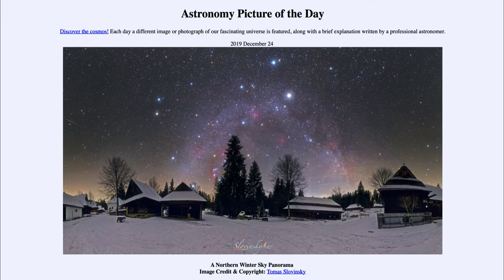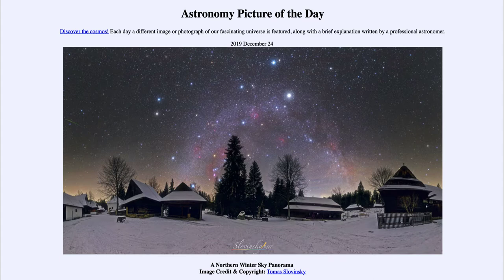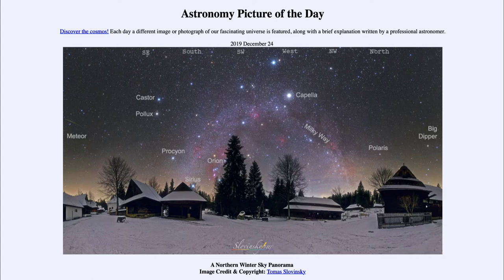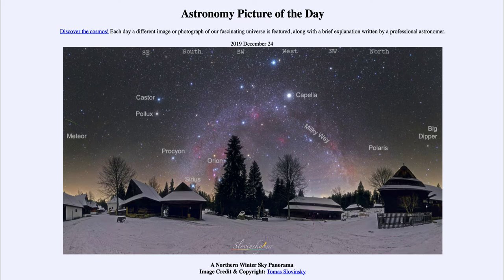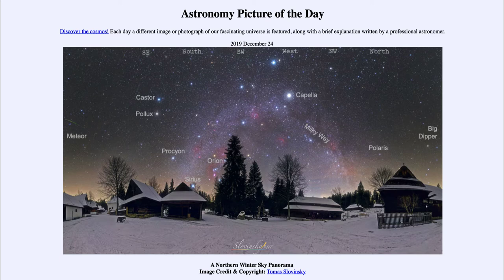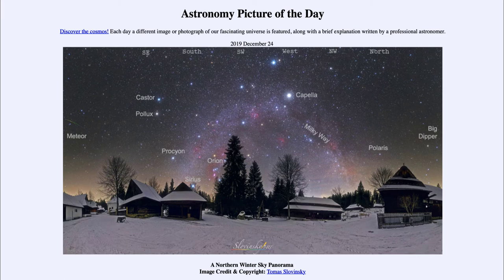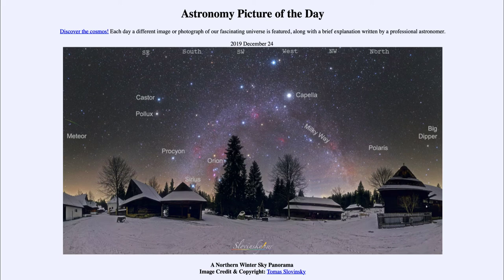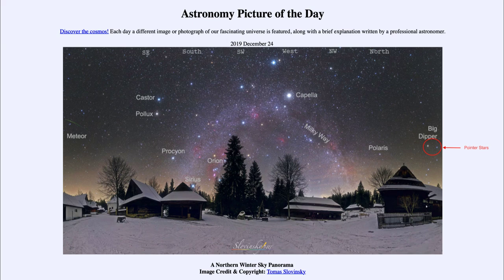2019 December 24 - A Northern Winter Sky Panorama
In today's image, we see a panoramic view of the winter sky including some of the prominent stars and constellations visible there. This includes the constellation of Orion, the bright stars Sirius, Procyon, Capella and the twin stars Castor and Pollux. We also see the Big Dipper, the Milky Way and a stray meteor in the image.